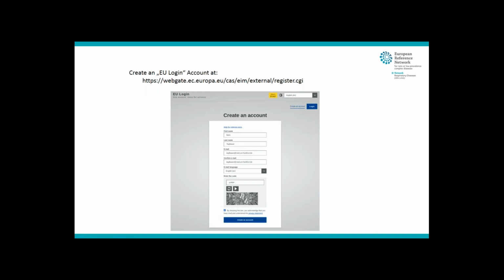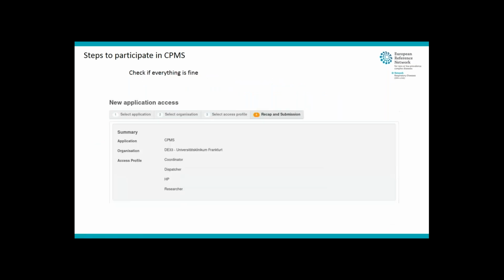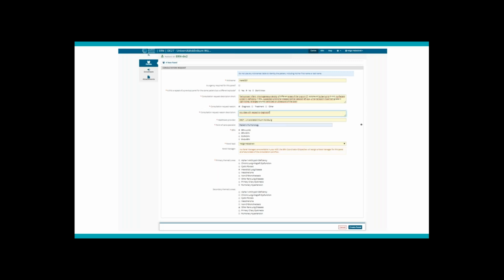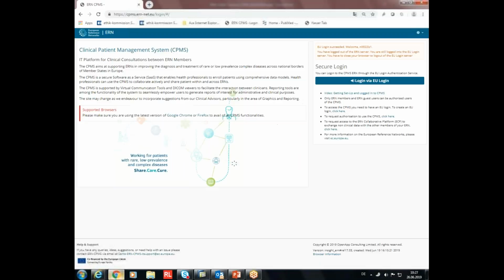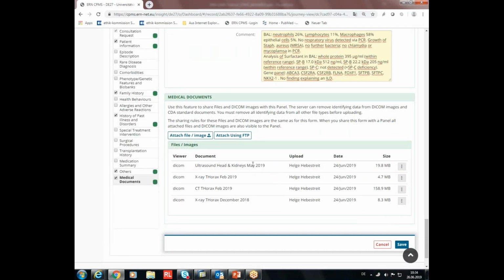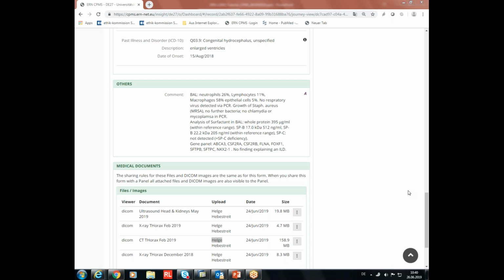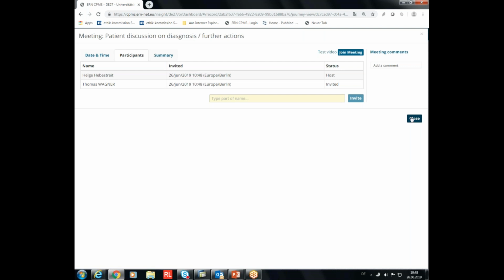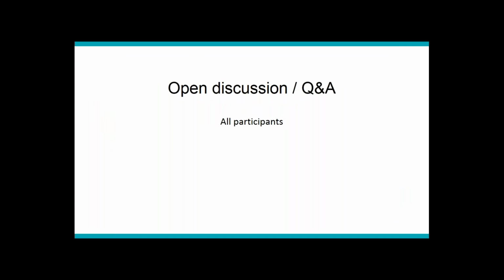ERN LUNG CPMS webinar 26June2019 2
How to get started with the CPMS